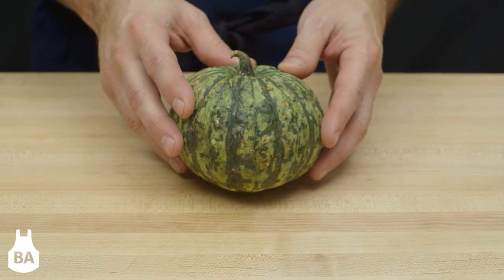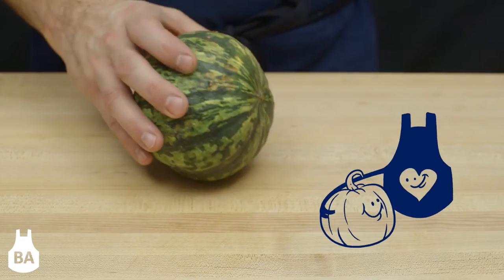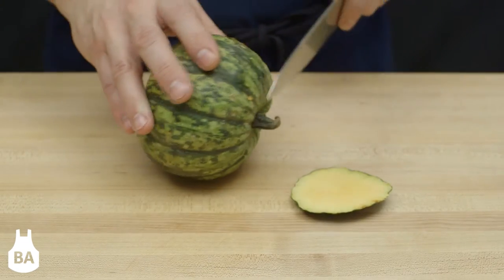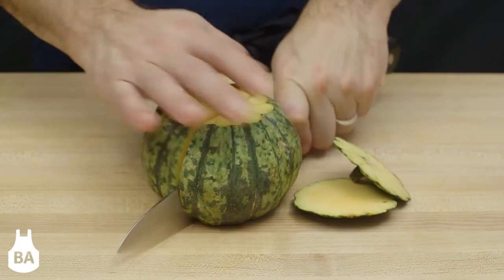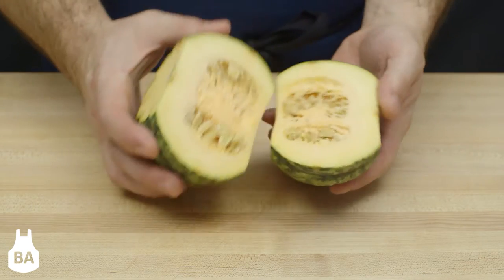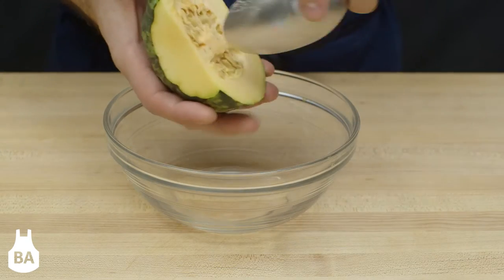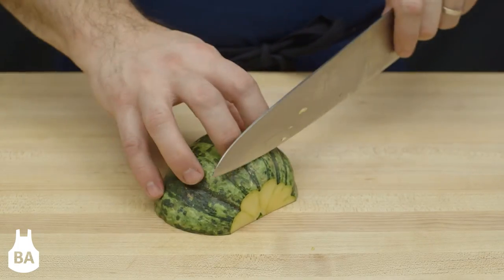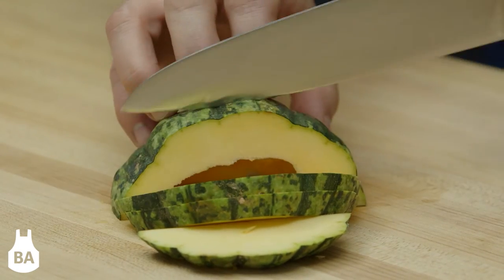How To: Prep Sweet Dumpling Squash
A Blue Apron chef demonstrates how to prep a sweet dumpling squash in this easy cooking tutorial. Learn how to clean and slice a sweet dumpling squash, along with some basic knife skills. You'll need a chef's knife and a cutting board to complete this task.